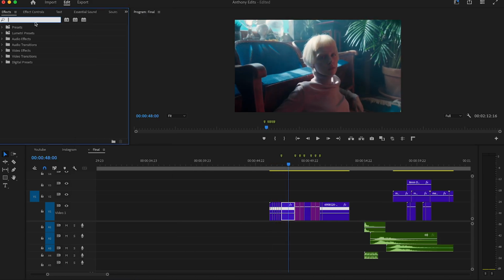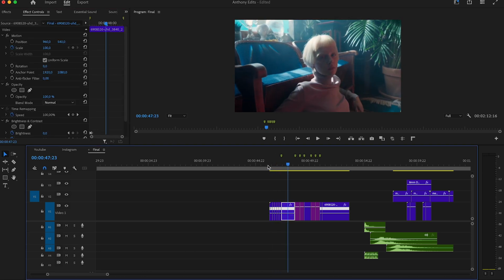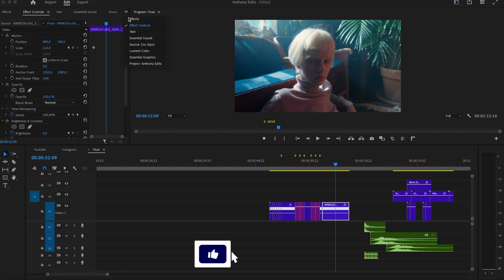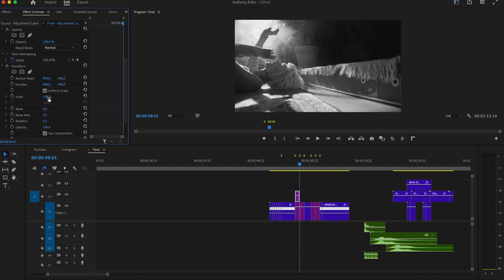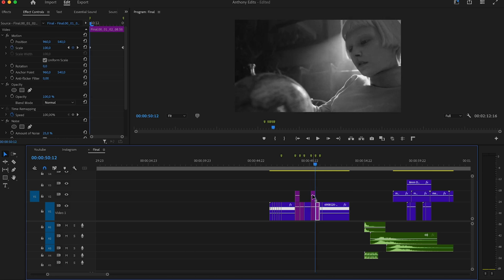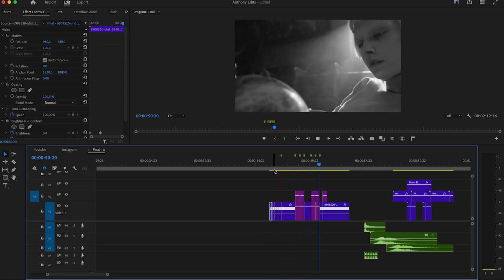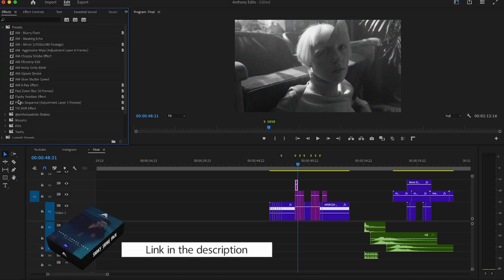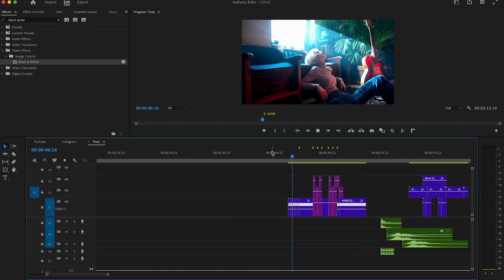Glass Bar Effect in Premiere Pro: Quick & Easy Tutorial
Learn how to create the Glass Bar Effect in Premiere Pro with this quick and easy tutorial. Perfect for creators and filmmakers looking to enhance their videos with sleek, professional transitions.